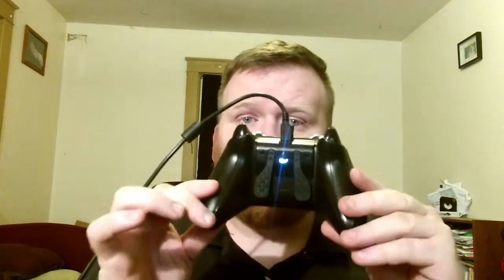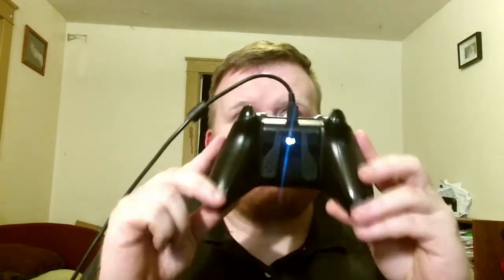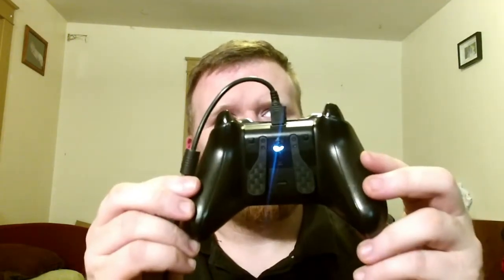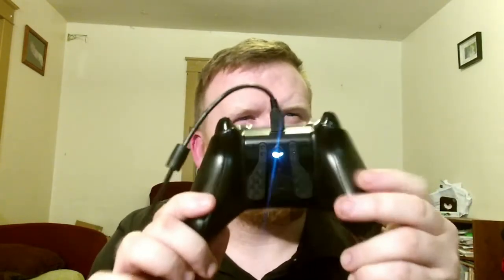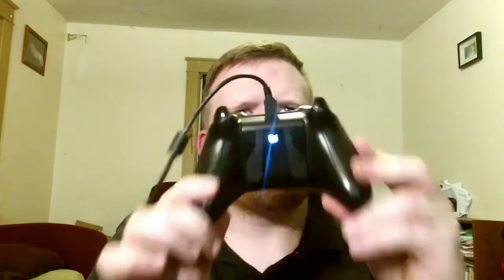XB1 Controller MOD on a Budget!!!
MOD ON A BUDGET!!